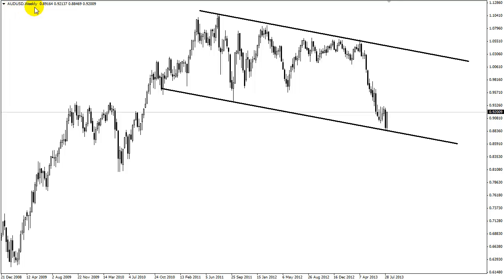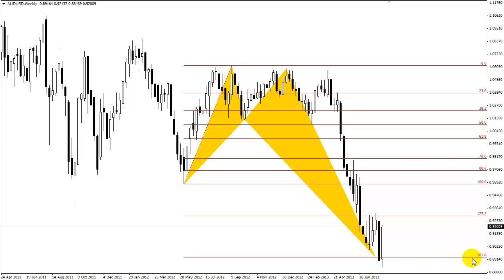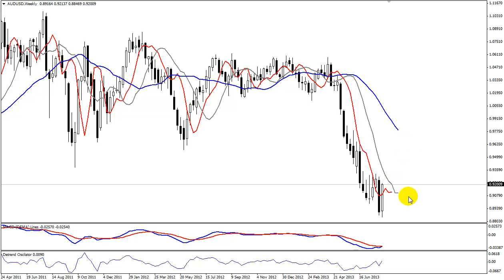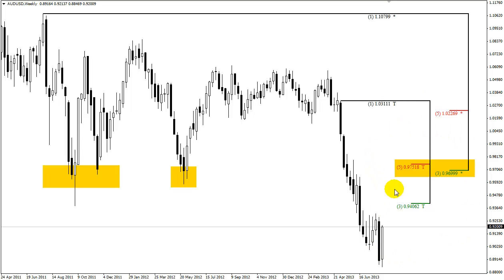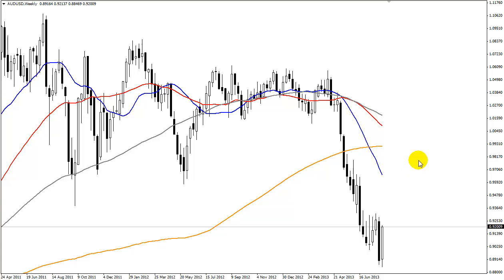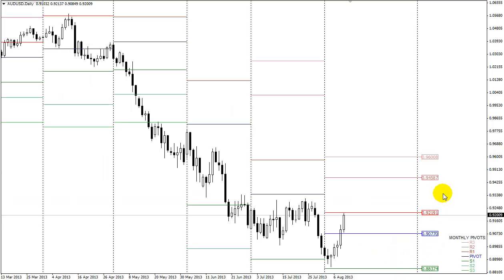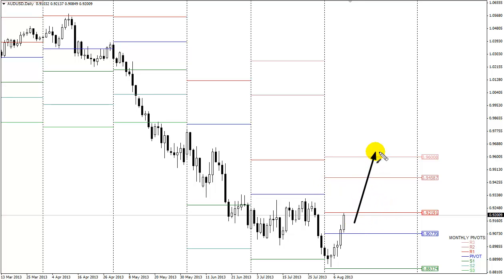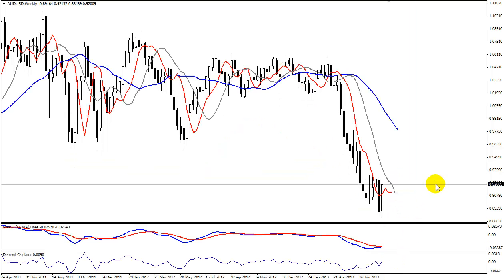ForexOverviews.com - AUD/USD Analysis of the Weekly Timeframe Aug 12 2013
AUD/USD Analysis of the weekly timeframe.